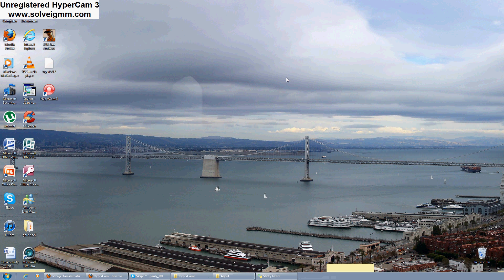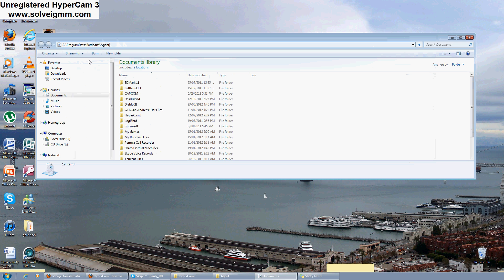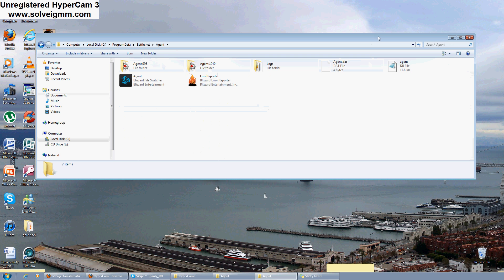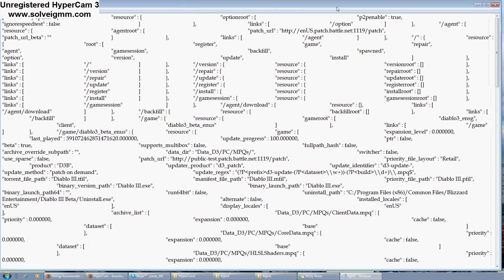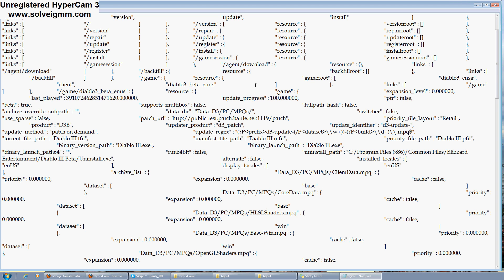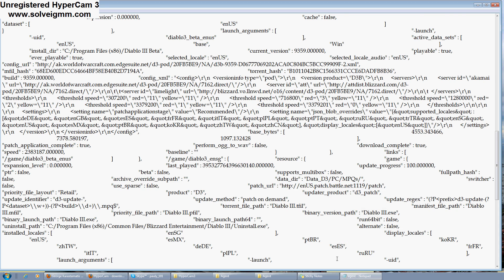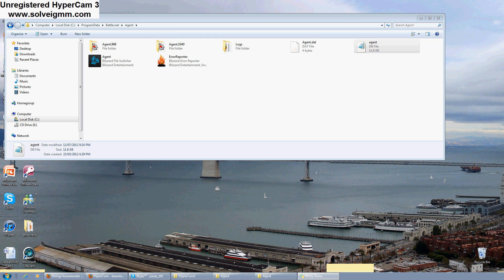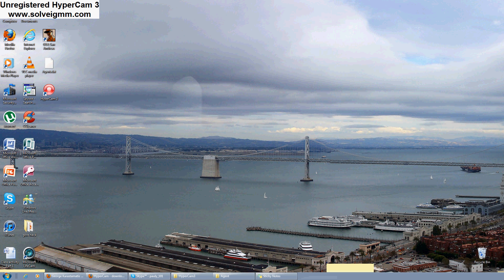SOLUTION FOR DIABLO 3 UPDATING PATCH FIX ERROR 37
I know I'm a day late but here it is:

SOLUTION FOR DIABLO 3 NOT UPDATING TODAY: (For windows 7 & users)

1) Click on start button and then go to Documents

2) Copy ands past this in the search bar on top "C:\ProgramData\Battle.net\Agent" an hit "Enter"

3) Make a backup (copy and paste) of agent.db file (tis 7 kb in size) ~ You do this just in case you follow the steps wrong, this way ya got the original

replace with " (its in the file a few times)

5) Close and save the Note Pad file. YOU DID IT! Load up D3 and the patch update will finally happen!